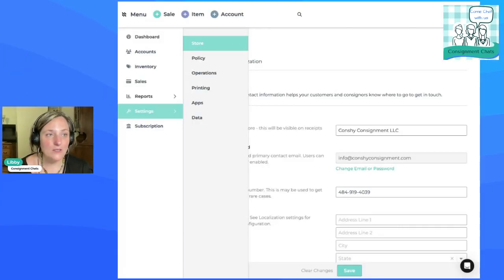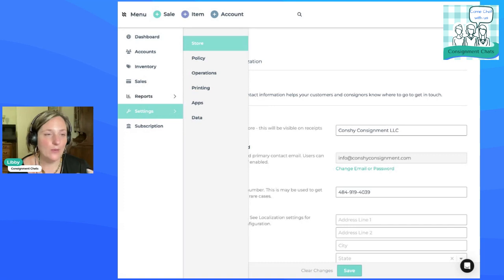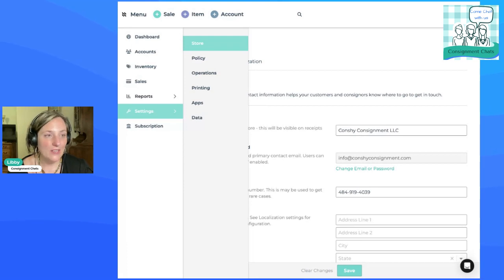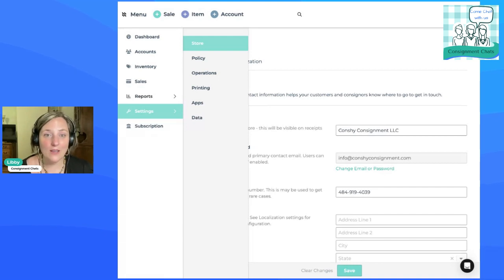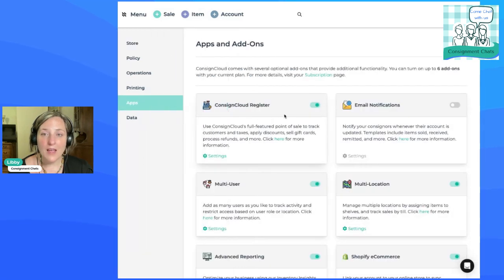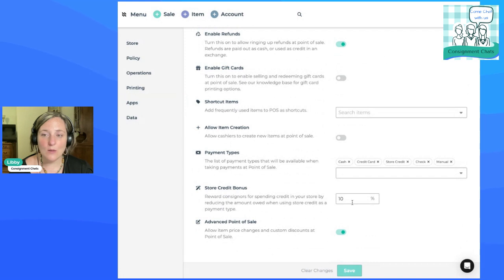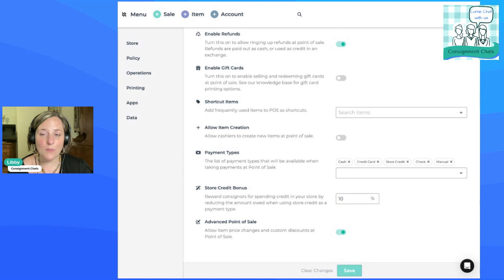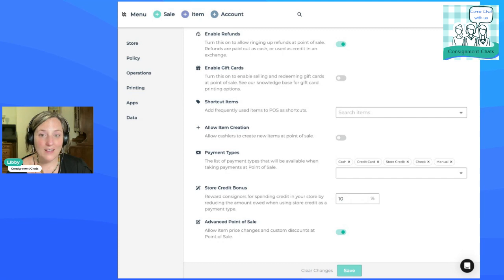How to Easily Give Your Consignors a Bonus for Using Store Credit using ConsignCloud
Give your consignors an incentive to use their store credit!  Add a Store Credit Bonus percentage into your workflow.